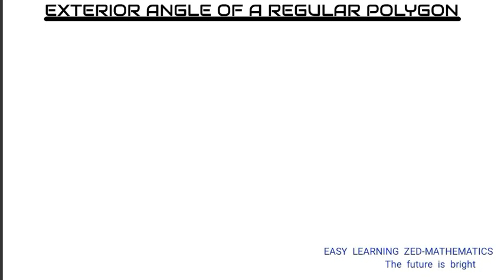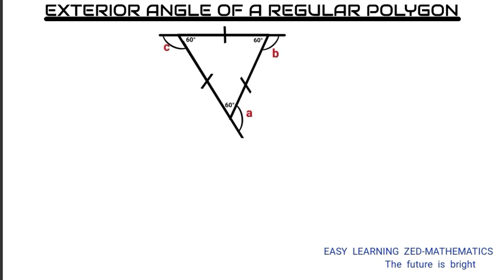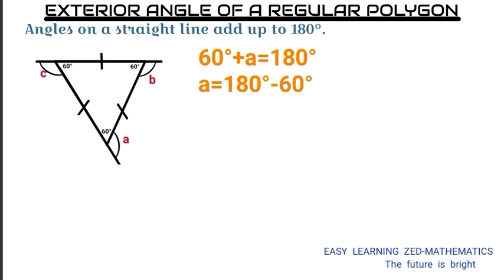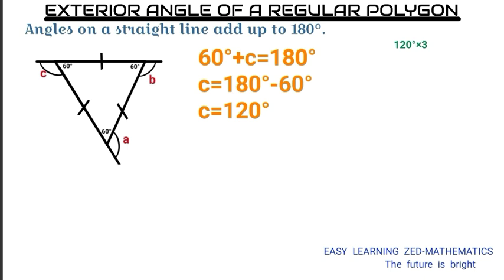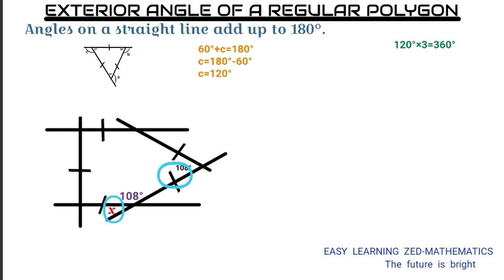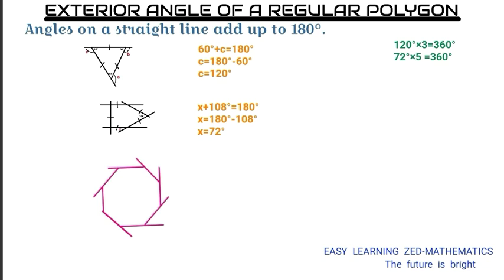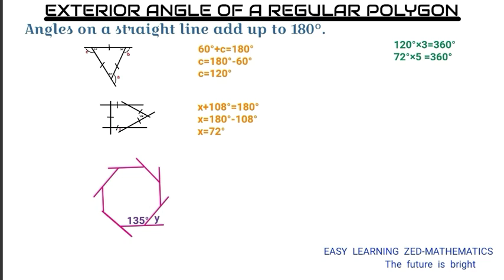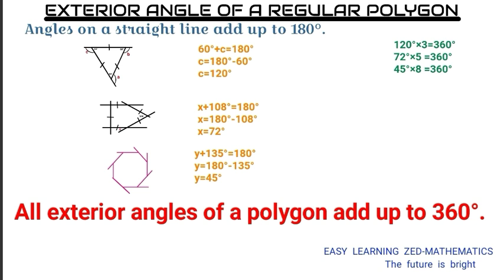Exterior angles of a regular polygon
Learn how to find exterior angle of a regular polygon.